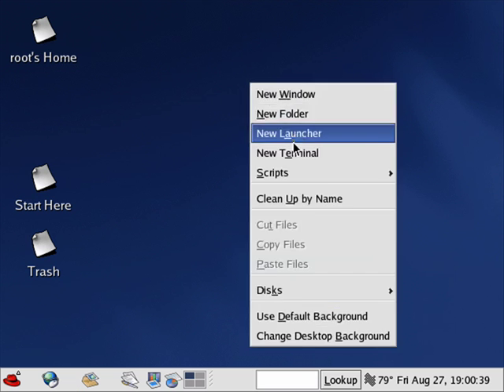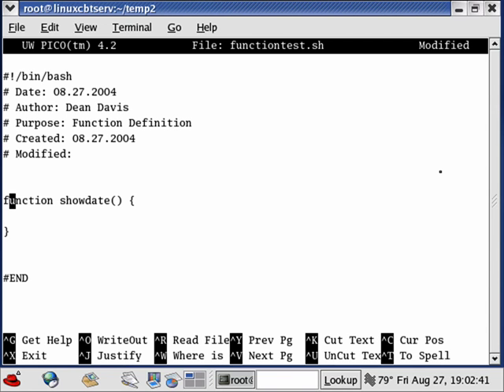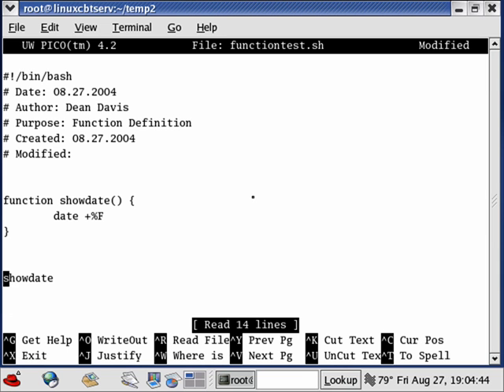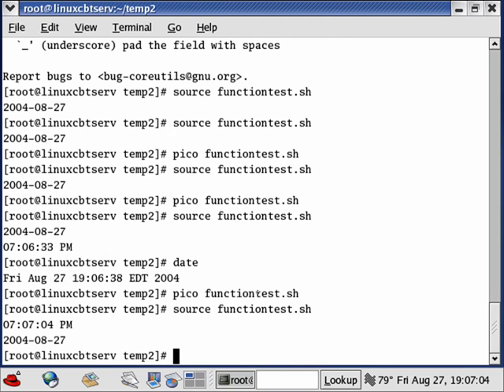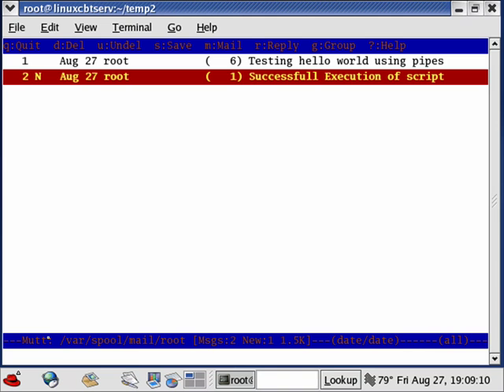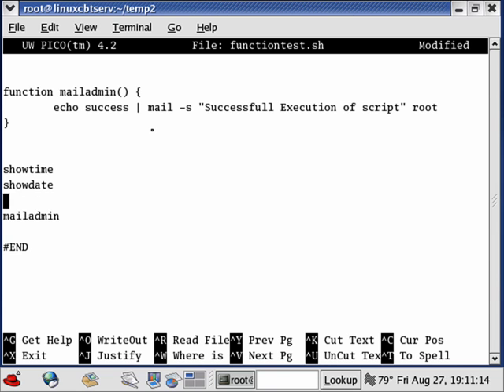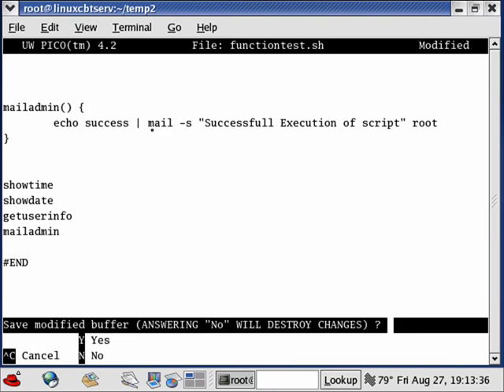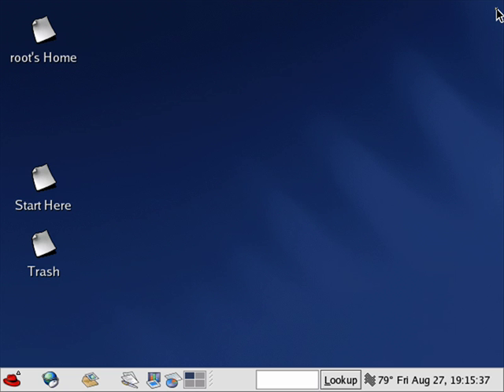LCBT BASH 015 Functions Usage